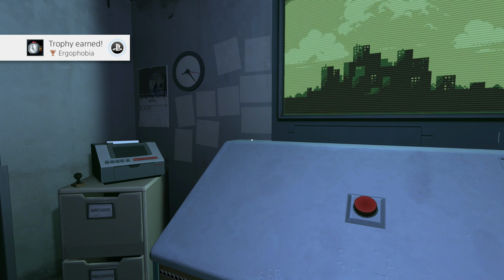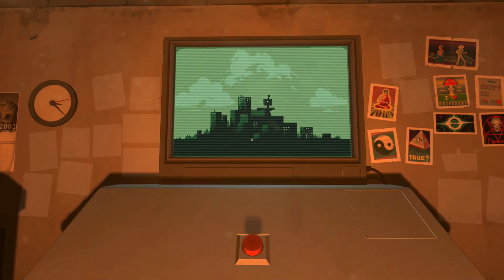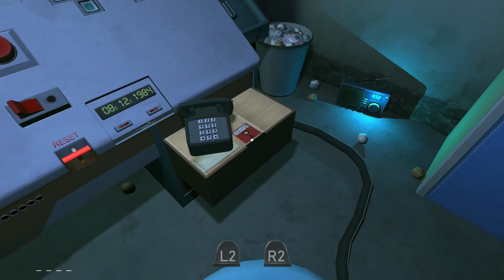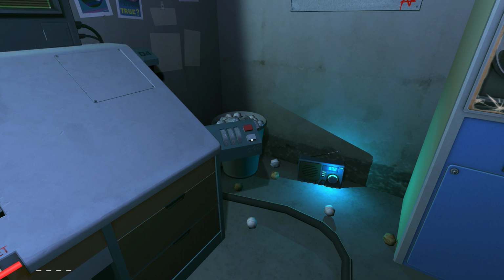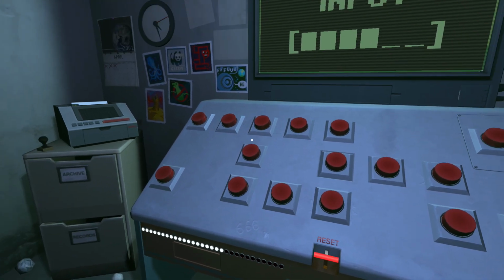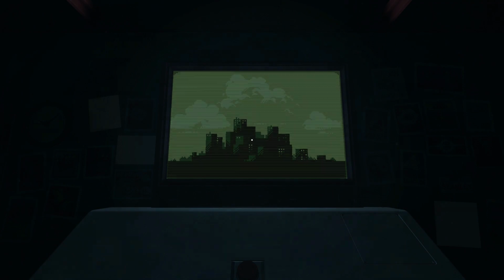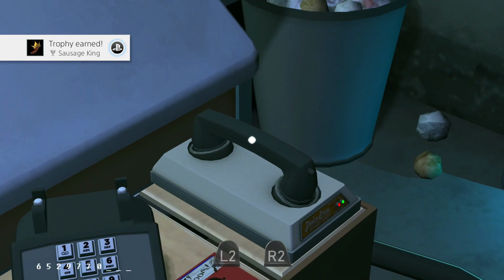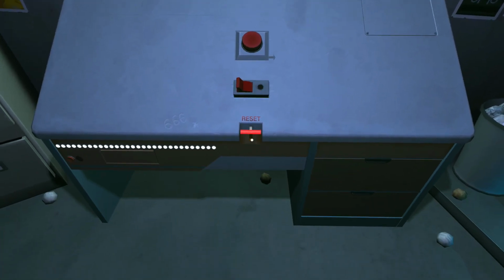Please, Don't Touch Anything (PS4) - Platinum Walkthrough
This video is the full platinum walkthrough for the game Please Don’t Touch Anything. All of the ending solutions provided are credit to TuffMuff and the text guide provided by PS3Imports.org (link above). Following along will ensure that you get the platinum within about 1-2 hours tops!

Individual Endings:
1 (Peaceful): 00:00:50
2 (Shutdown): 00:05:52
3 (Nuke): 00:06:27
4 (Demon): 00:06:55
5 (Illuminati): 00:08:06
6 (Back to the Past): 00:09:02
7 (Back to the Future): 00:09:51
8 (Reverse): 00:10:42
9 (Black Hole): 00:11:33
10 (Robot): 00:12:23
11 (Alien): 00:13:47
12 (Meteor): 00:14:34
13 (Cthulhu): 00:15:46
14 (Plantation): 00:17:17
15 (City Boom): 00:19:51
16 (Blood Baby): 00:22:32
17 (Death Star): 00:24:50
18 (Happy Demon): 00:26:56
19 (Eater of Worlds): 00:31:25
20 (Stanley Parable): 00:33:53
21 (Papers, Please): 00:37:30
22 (Ripped World): 00:38:15
23 (Space Odyssey): 00:40:12
24 (Ocean): 00:42:05
25 (Is She Here?): 00:43:01
26 (Toxic): 00:44:42
27 (Printer): 00:46:22
28 (Tidy Up): 00:47:44
29  (Tic Tac Toe): 00:49:48
30 (Coffee Ending): 00:58:50

→ Developed By: ForwardXP, Inc.
→ Published By: ForwardXP, Inc.

♥ Follow PS3Imports.org on Twitter: @PS3Imports

Recorded via PS4 / El Gato Game Capture
Edited via WonderShare Filmora